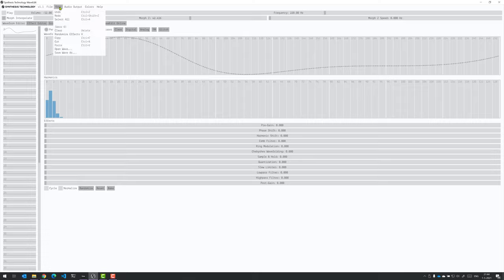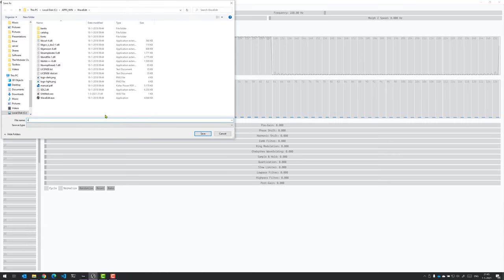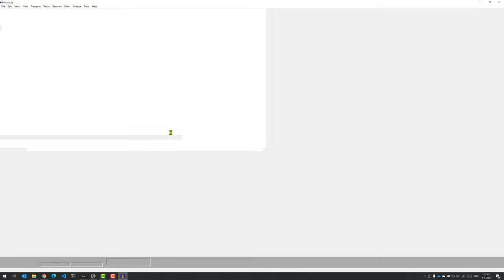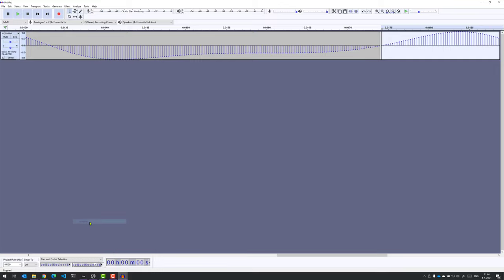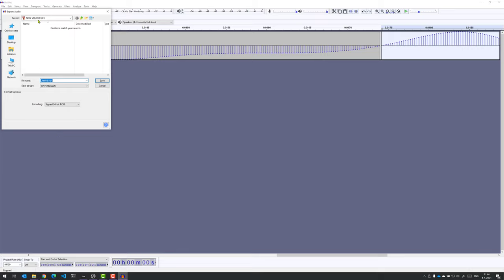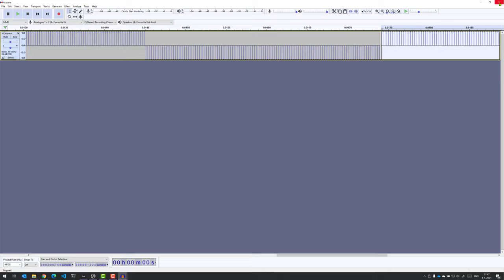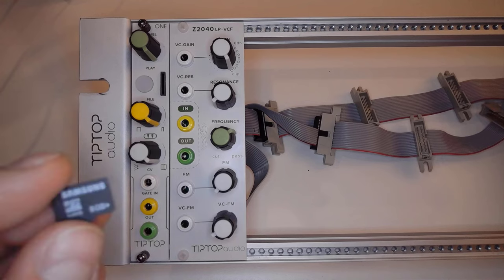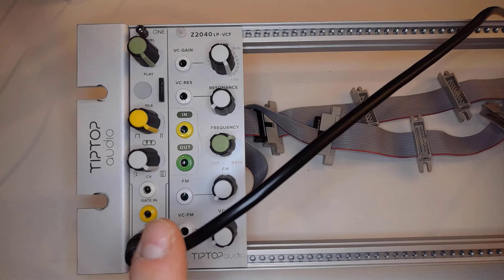Clubhouse Shorts: 7. Sample VCO Or: “How to use your Tiptop Audio One as a Wavetable VCO”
If you want to buy a Tiptop Audio ONE or any other gear you would help the channel by using these links:
* Amazon US
* Amazon EU

To participate in the giveaway: send your address to giveaway {at} themodularclubhouse.nl

Thanks to Tiptop Audio for making the ONE available to me: